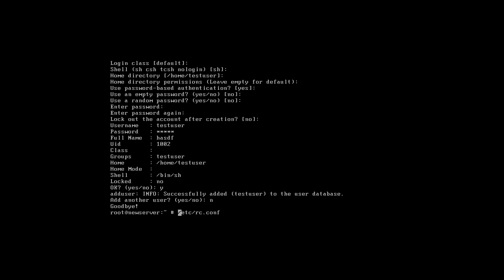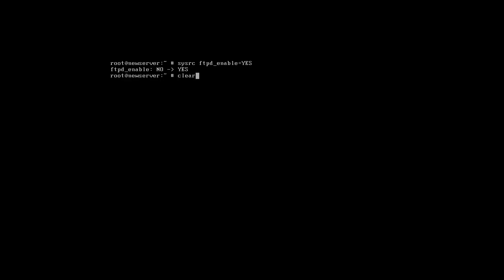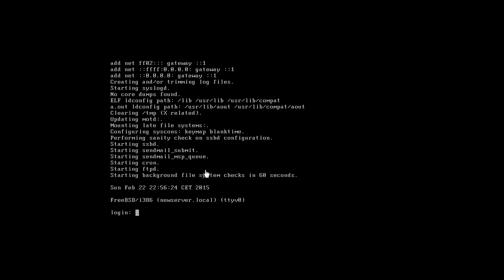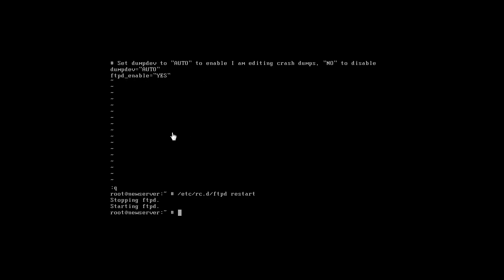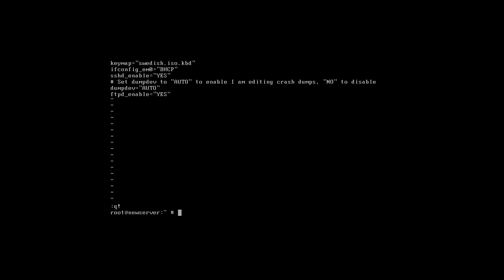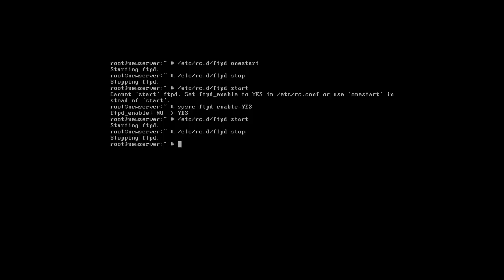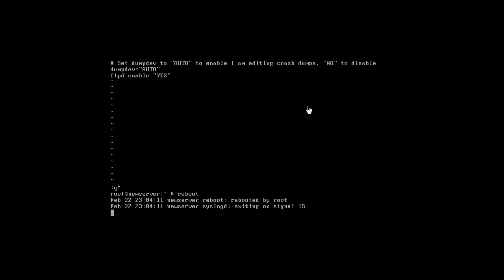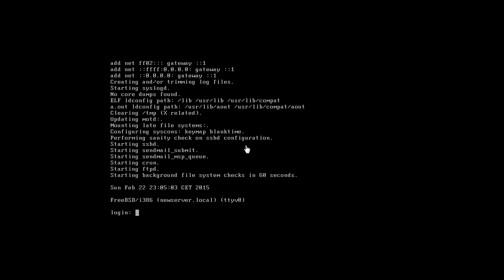2.1 b. How to autostart FTPD and stop it restart etc